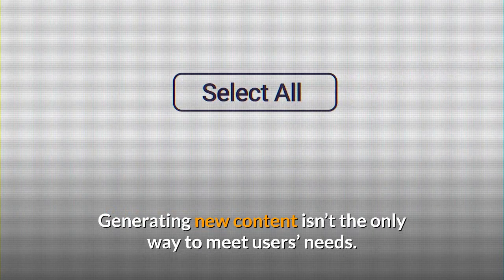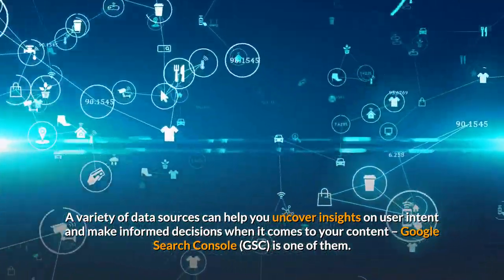Ways SEO User Intent Can Drive Higher Lead Quality.